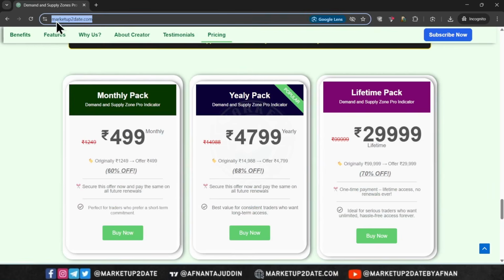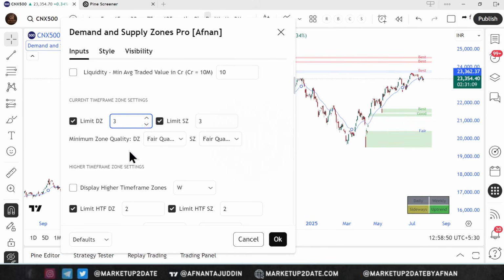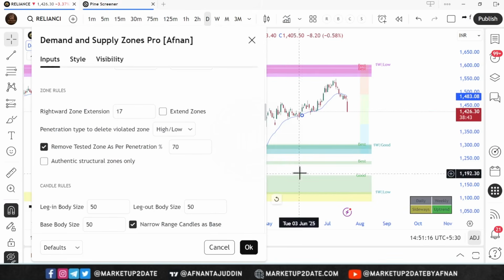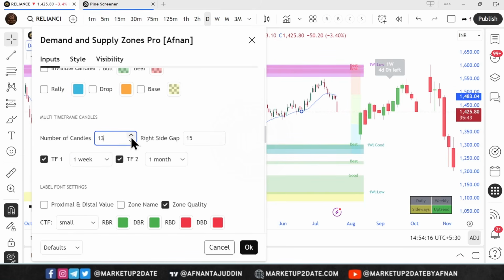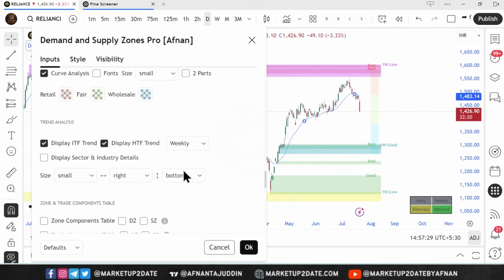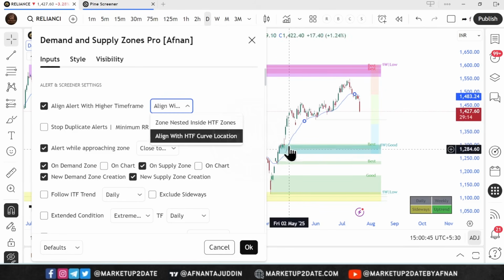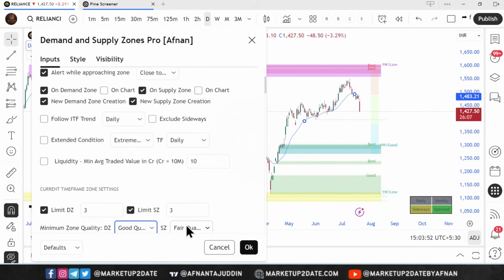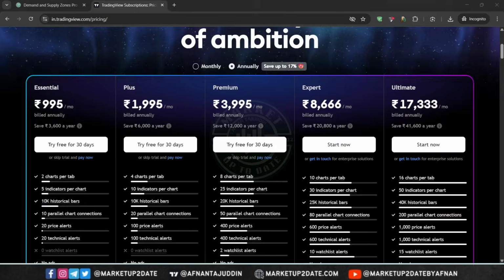ULTIMATE Guide to Demand and Supply Zones Pro | Best TradingView Indicator | Supply & Demand Trading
Are you ready to stop guessing and start trading with institution-grade supply and demand zones? This video is the official, complete masterclass for the "Demand and Supply Zones Pro" indicator on TradingView, created by Afnan Tajuddin. Learn how to automate your analysis, filter for A+ quality zones, and build a powerful alert system to find the best trading opportunities.

In this definitive guide, we break down every single feature of this powerful tool. By the end of this tutorial, you will be able to:
✅ Automatically identify high-probability supply and demand zones.
✅ Filter zones based on an intelligent quality score (Best, Good, Fair, Low).
✅ Use Higher Timeframe analysis for powerful trade confluence.
✅ Master the institutional "Curve Analysis" (Wholesale vs. Retail prices).
✅ Set up smart, conditional alerts that do the hard work for you.
✅ Use the Pine Screener to scan hundreds of stocks for perfect setups in seconds.

This is the only tutorial you will ever need to master the Demand and Supply Zones Pro. Whether you're a beginner moving away from manual drawing or a pro looking for a professional edge, this is for you.

**ABOUT THE INDICATOR**
The Demand and Supply Zones Pro by Afnan Tajuddin is a premium, paid indicator for TradingView designed to be one of the most comprehensive supply and demand analysis tools on the market. It goes beyond simple plotting to provide deep analysis, quality scoring, and full automation capabilities.

To ensure the highest audio clarity and a detailed explanation, this tutorial is narrated using a high-quality AI voice. We hope you find the guide helpful! Let us know your favorite feature of the indicator below.